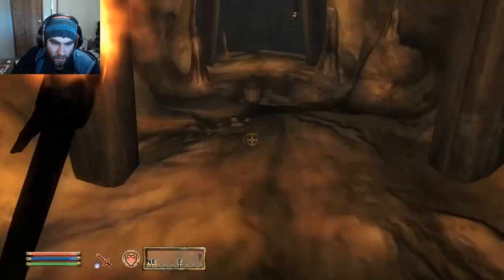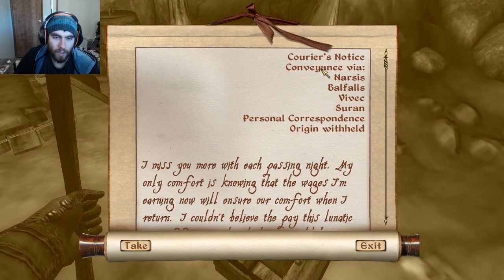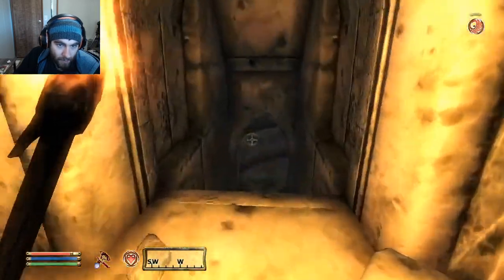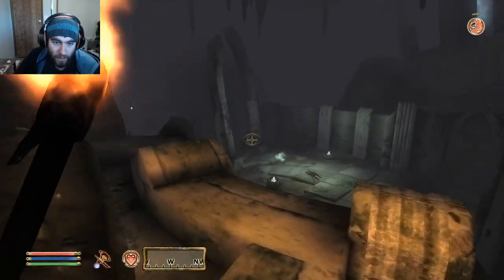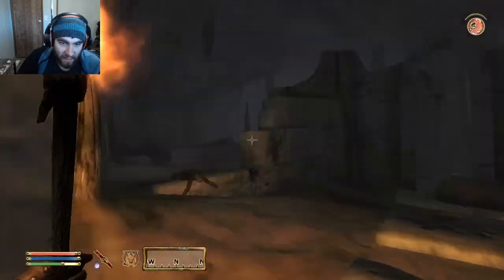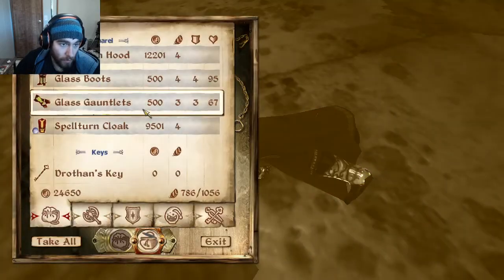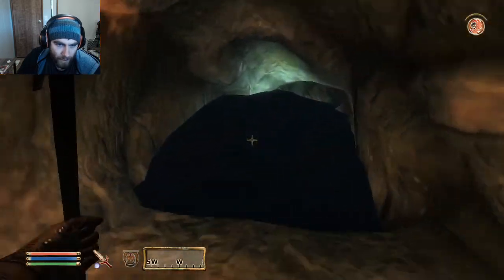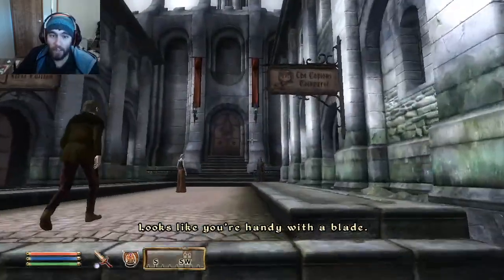I FOUND THE SHRINE TO DAGON - Mehrunes' Razor #2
Well, 1000's of gold pieces later, and I finally found Dagon's shrine, along with the person who is trying to get the Razor for themselves.

So, in this video I get the Razor and beat the guy, pretty simple.  However, this dungeon is really unique for Oblivion.  Not only does it have a city inside of a cave, there is also a forge, with multiple rooms, and an Ayleid city.  This Ayleid city actually looks like the prototype for how Dwemer ruins were built in Skyrim.

This is I think my new favorite Dungeon in Oblivion.

Thumbnails inspired by Get_Flanked, Nick Nimmin, and Markiplier.